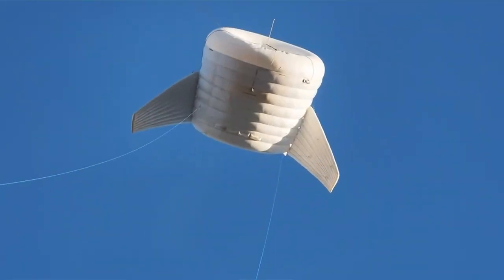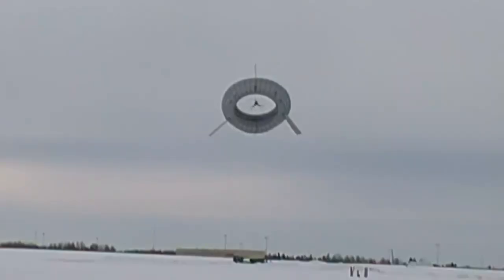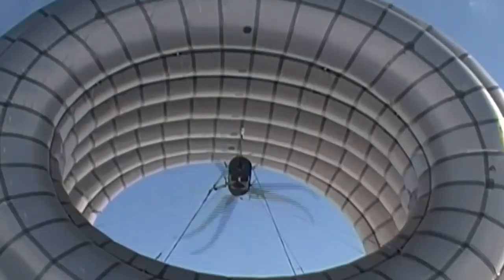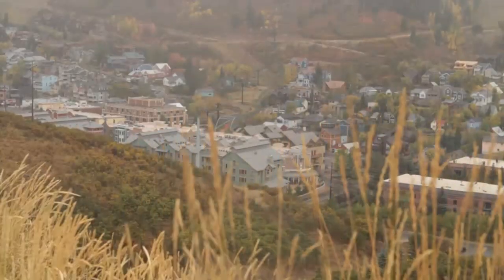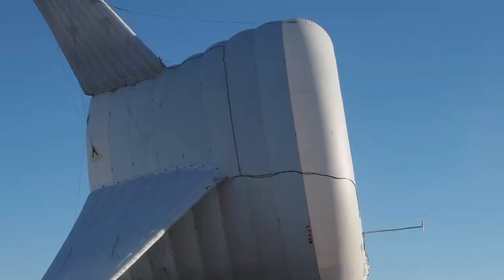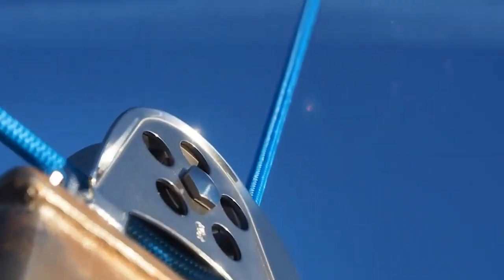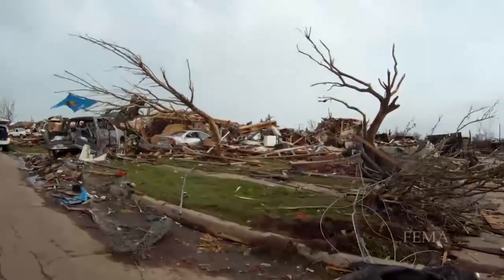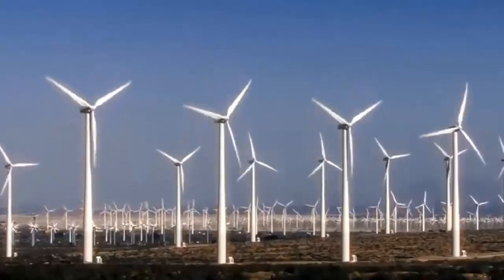Airbone Wind Turbine Generates More Power Safely | Video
&lt;p&gt;
AltaerosEnergiesBuoyantAirborneTurbinedirigiblecanliftageneratorhigherthancurrenttowermountedwindturbines,producingtwicetheenergyfromthefasterwindvelocitiesaloft.&lt;/p&gt;